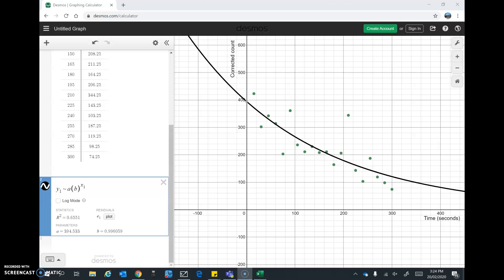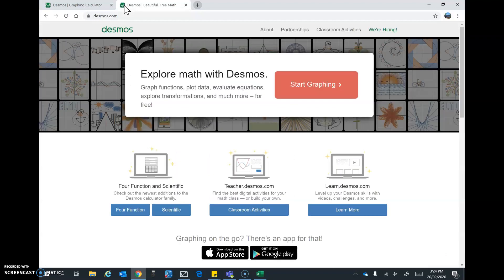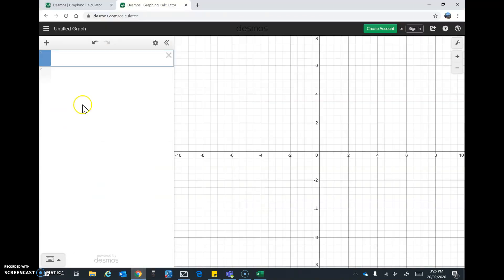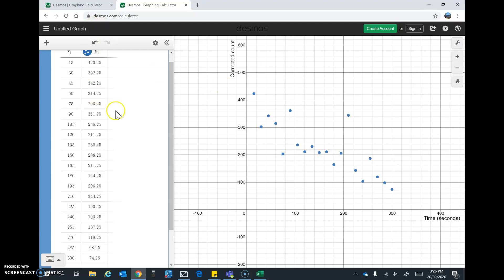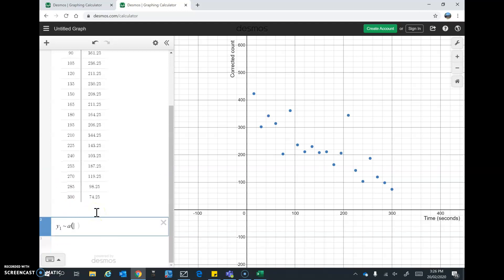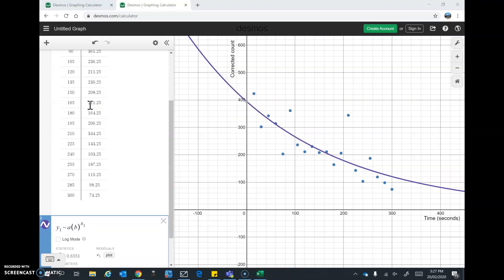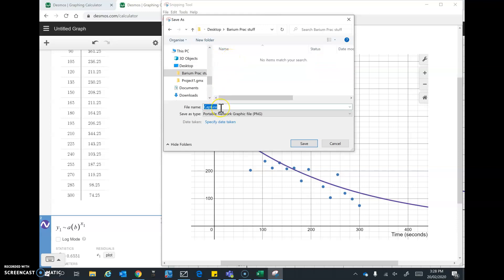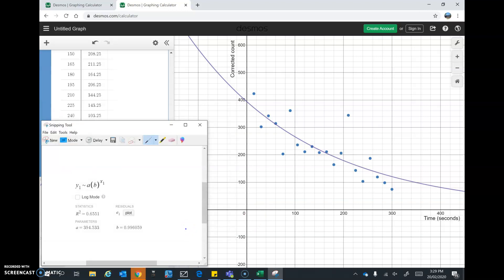Using DESMOS to graph radioactive decay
In this video I will demonstrate how to obtain a scatter plot and decay curve for the barium 137m experiment.